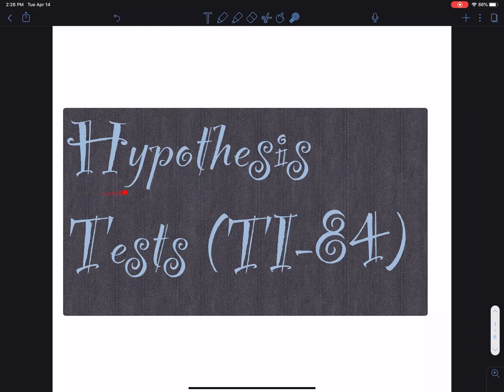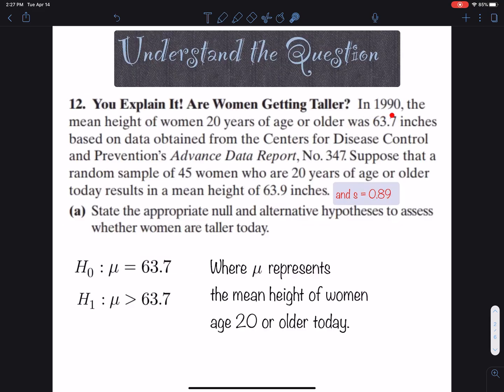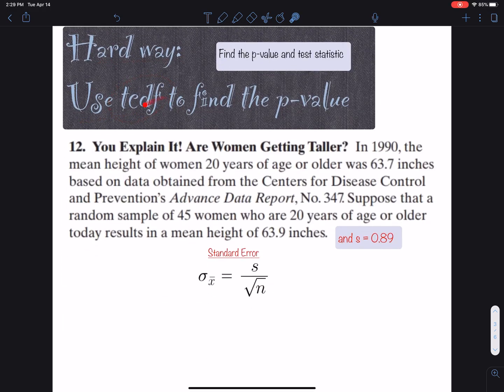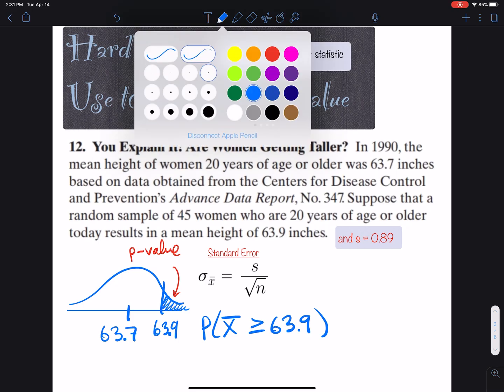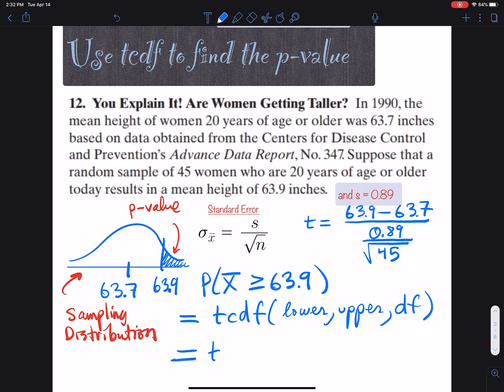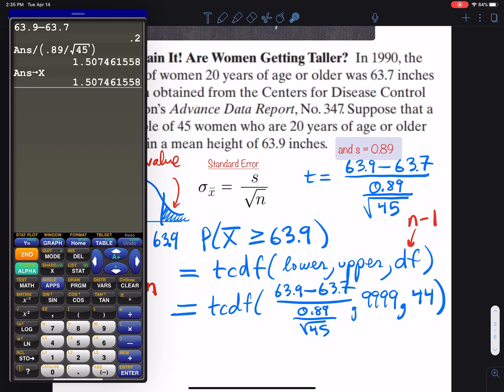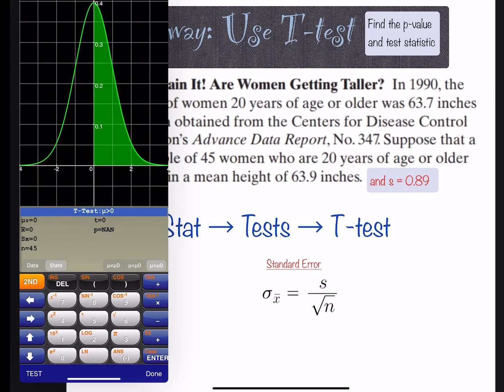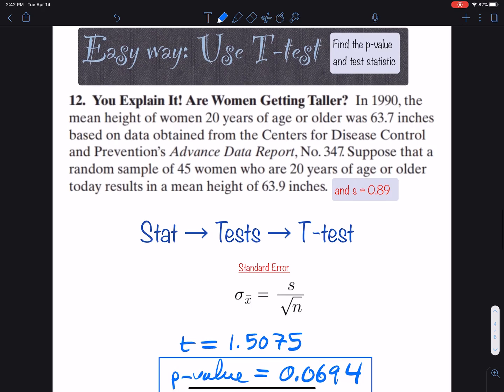Easy and Hard way Hypothesis Test of the Mean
First find the hypothesis test of the mean the hard way; using tcdf, and understanding the standard error, and the sampling distribution of the means, and the degrees of freedom.
The easy way uses T-test, and all you do is plug in the hypothesized mean, the sample standard deviation, sample mean, and sample size.  Don't forget to click right tailed if you are doing a right tailed test.
Lastly, thank you Jennifer Haas for the song!